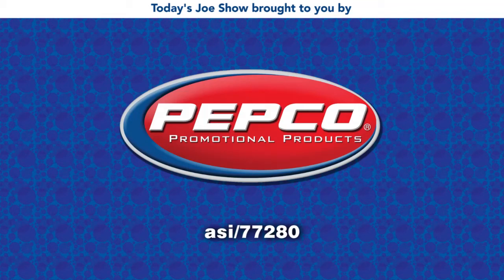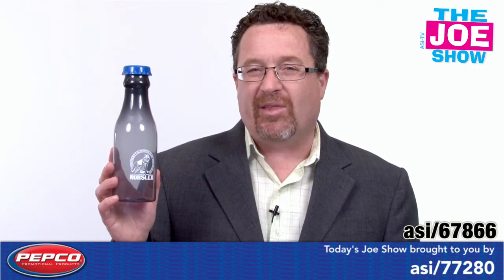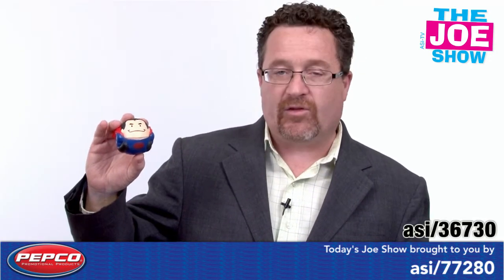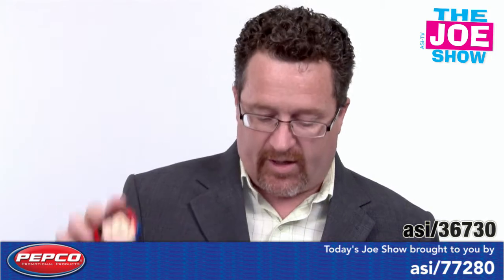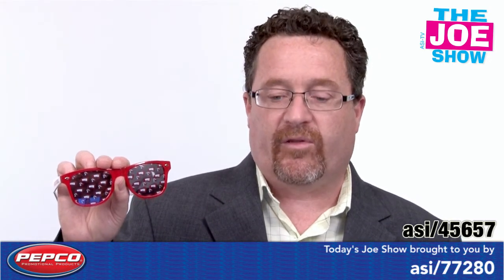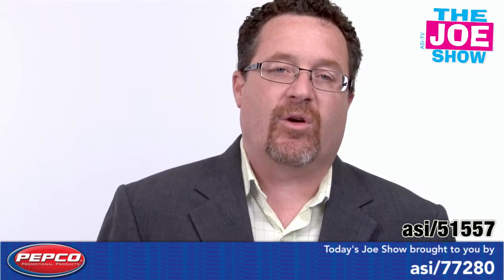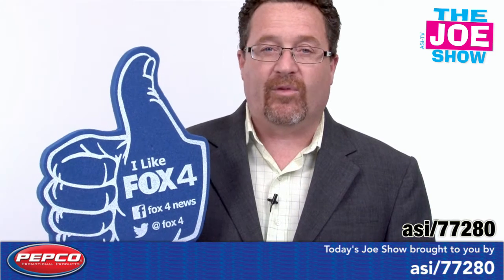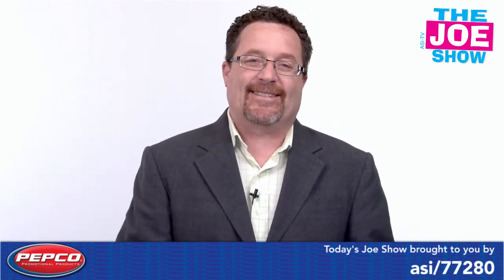Cool New Products - The Joe Show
In this episode of The Joe Show, Managing Editor Joe Haley showcases a host of items you can use for upcoming promotions. Looking for a fun stress reliever? How about a stylish pair of sunglasses? Been searching for a product you can pitch to youth sports clubs? Check out the video.